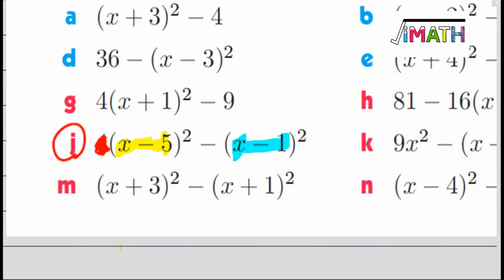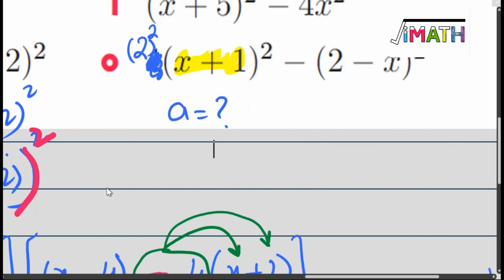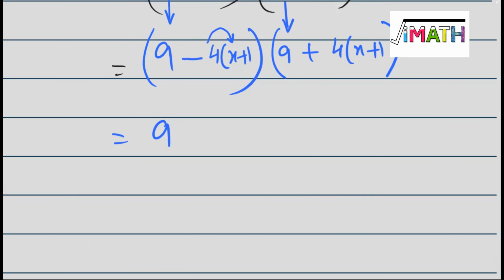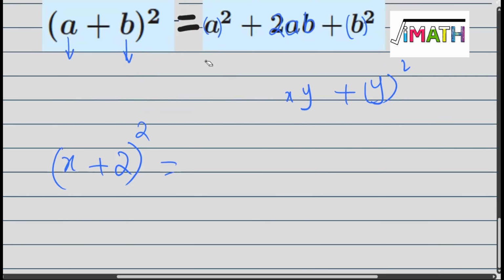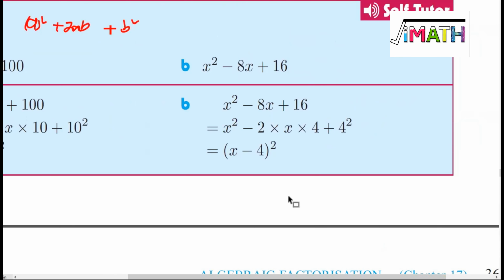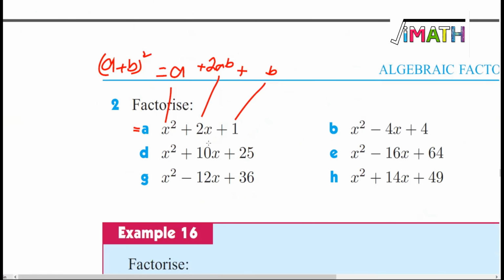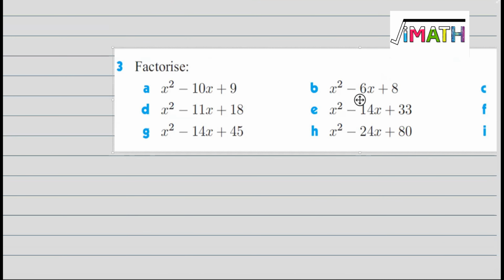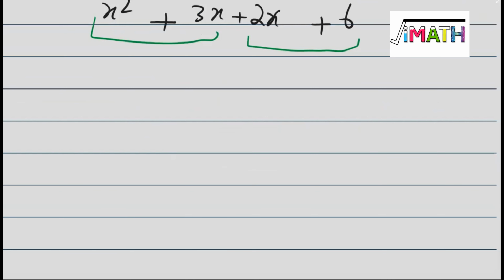Quadratic Factorization || Video 2 || MCR3U || Nelson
Welcome to the second video in our quadratic factorization series! 🎥 In this lesson, we dive deeper into solving quadratic equations by factorization. This video aligns with the MCR3U course and uses examples from the Nelson Mathematics textbook to strengthen your understanding.

📘 What you’ll learn:

Step-by-step methods for quadratic factorization.
Practical examples to boost your problem-solving skills.
Common mistakes to avoid while factoring.
📊 Perfect for high school students preparing for exams or anyone brushing up on their math skills!

📂 Resources:
Nelson MCR3U Mathematics Textbook